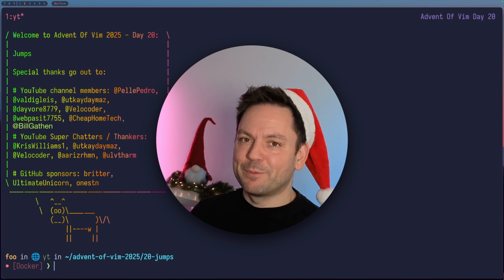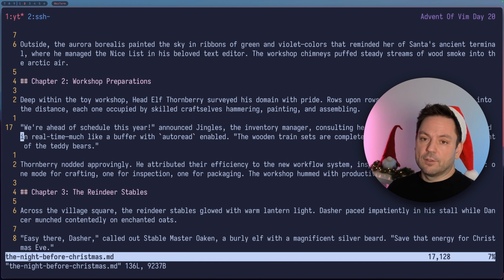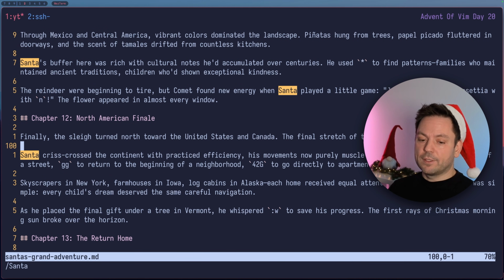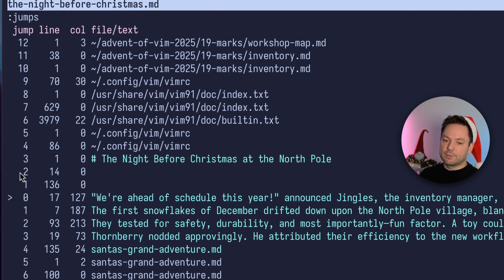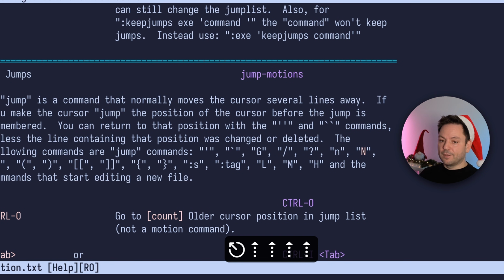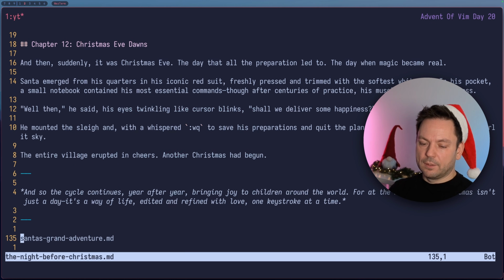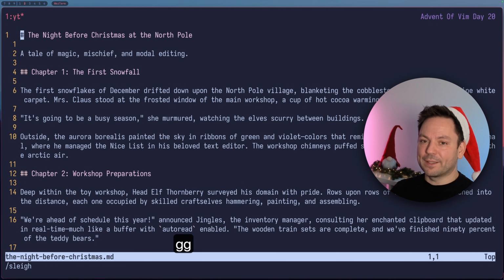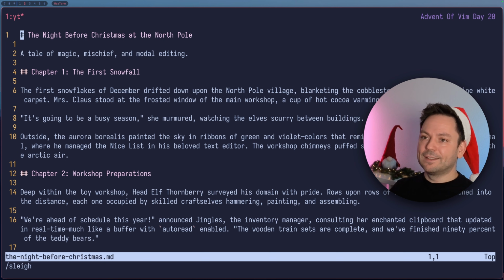Advent Of Vim Day 20 - Jumps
Today we're going to cover what jumps are in Vim. Will learn about the jumplist that Vim keeps and how to navigate this jumplist.

*Timestamps*
00:00 Intro
00:32 What counts as a jump?
01:28 :jumps
01:54 ctrl-o
02:39 ctrl-i
02:58 :h jumps
03:26 '' and ``
04:24 When to use the jumplist?